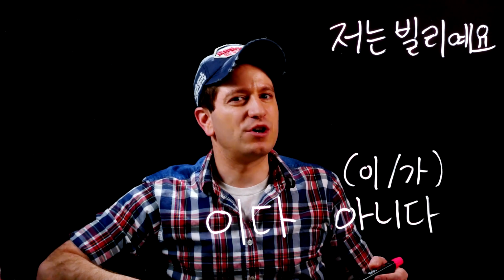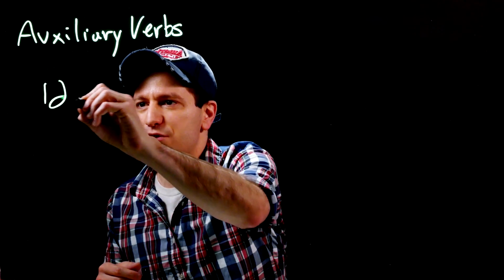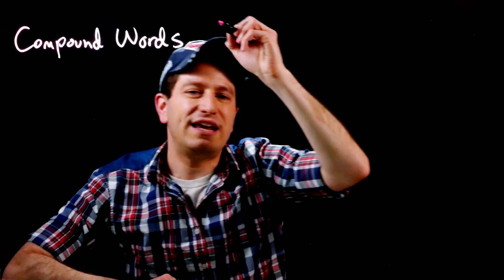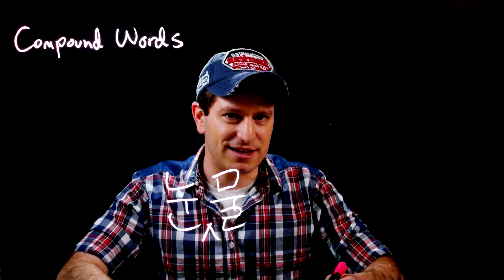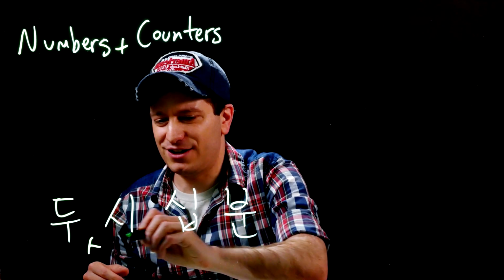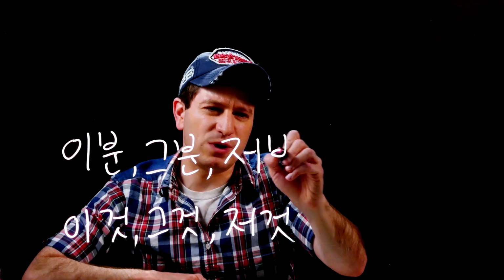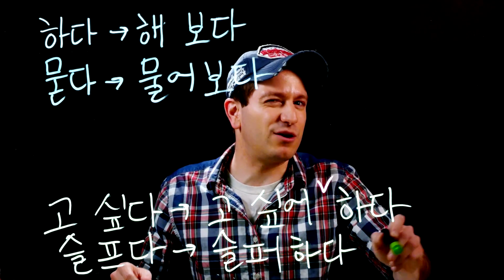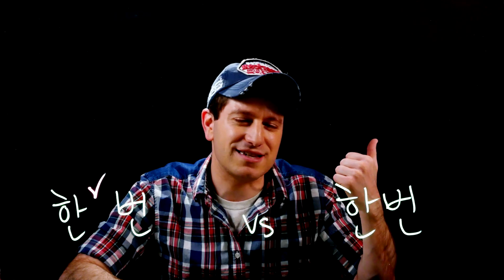Guide to Korean Spacing (띄어쓰기) | Korean FAQ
Spacing (called 띄어쓰기) is a gigantic topic in Korean, and even native speakers can have difficulty correctly spacing words. This will be a full, simplified guide to spacing rules in Korean.

Here are two useful tools for checking your Korean spacing